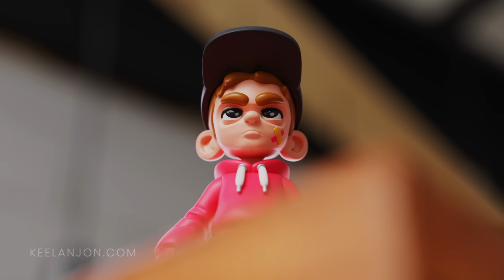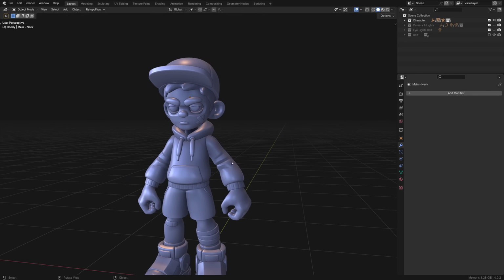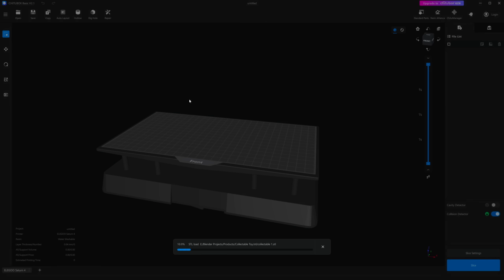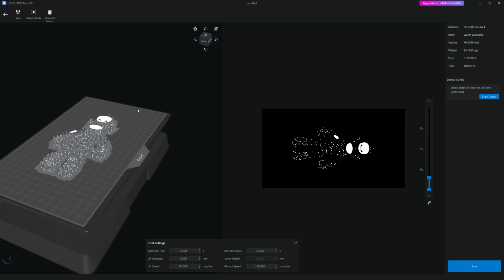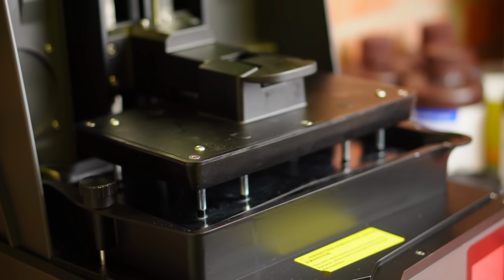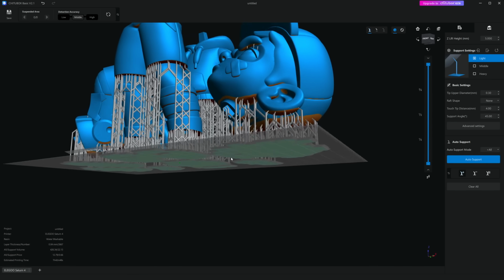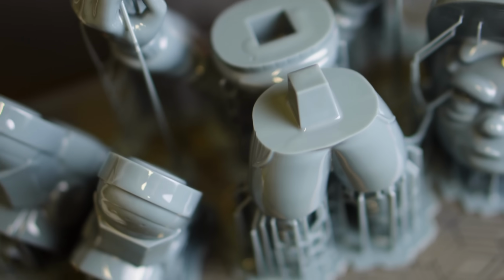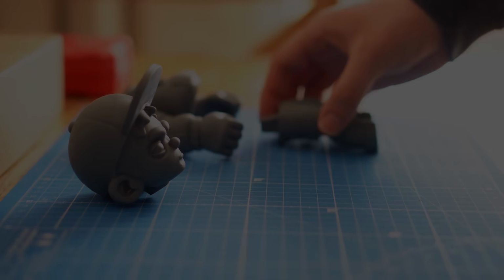How I Made My First Art Toy: Blender, 3D Printing, and Painting Process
Today I show you my journey from Blender to 3D Art Toy. Detailing all of the steps I took, and also the mistakes behind creating my very first Art Toy.

📷FILM AND SOFTWARE TOOLS
Sony ZVE10
Amazon Basics Tripod
Davinci Resolve
Blender

UK Elegoo Saturn 4 3D Printer
US Elegoo Saturn 4 3D Printer
CA Elegoo Saturn 4 3D Printer

Sanding Sponges
Anycubic Water Washable Resin
Air Brush Kit
Acrylic Paint Set
Vallejo Liquid Mask

0:00 - Intro
0:50 - Preparing the Model
3:16 - 3D Printing
7:32 - Sanding & Refining
9:00 - Painting